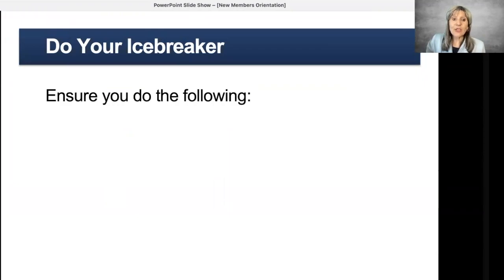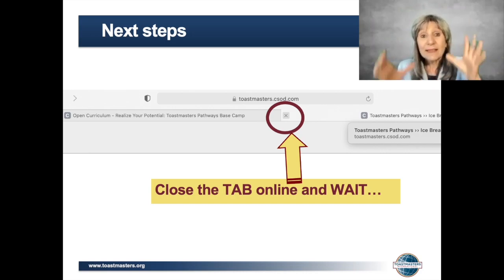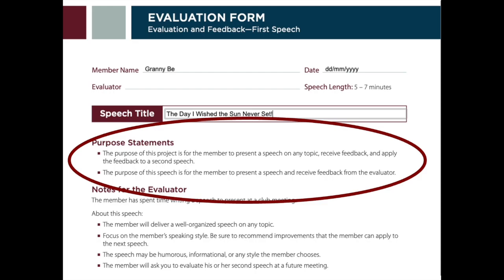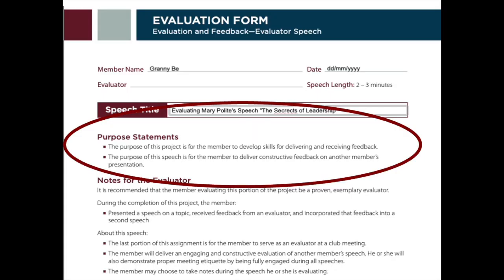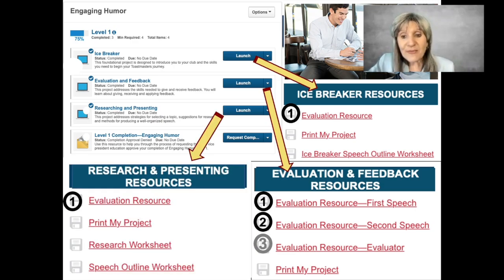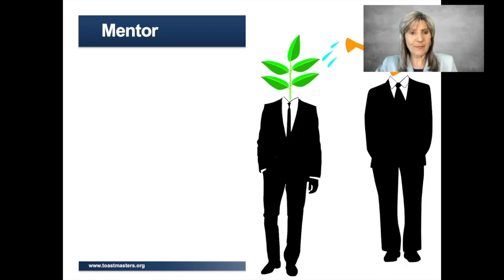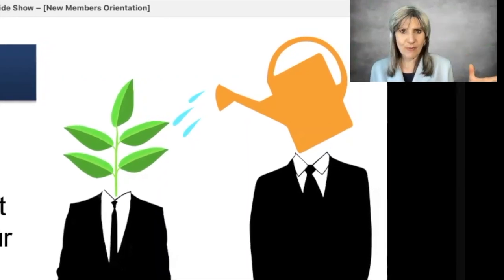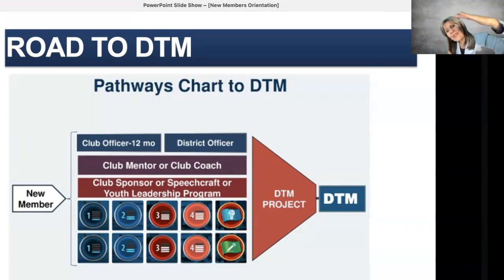TI New Member Pathways Orientation Part3 - Finish & Close a Project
The New Member Pathways Orientation Training series is designed to help a brand new Toastmaster member begin their journey and orientate them.

This training is the 3rd of 4 PARTS for easy referencing and focused topic finding. (LOOK BELOW TO PART 3 FOR CONTENTS OF THIS VIDEO)
In order to gain the BEST experience from these sessions, we suggest you:
Ø play a short portion demonstrating what you need to do,
Ø pause the video and DO what was demonstrated
Ø then play the video until the next point has been demonstrated,
Ø pause the video to DO what was demonstrated,
Ø continue in this manner to enable a quality learning experience!

1. PART 1 – SELECT A PATH (find the video here @xobU )
1.1. Why have YOU joined Toastmasters? • Know your WHY – this is critical to you obtaining the BEST value on personal growth from the TI educational program – Also see  @/24/pw005-how-to-use-pathways-for-your-success/
• See Simon Sinek’s Golden Circle & Start with WHY!! @
1.2. Do this first:
• To DO 1st!!! – (How to allow pop-ups from TI website in order to close off projects and levels – this is CRUCIAL!!!) Also so see  @/20/pw003-select-your-path-allow-popups/
• Where to go when you want to log in for the 1st time to TI – Also see  @/11/five-year-record-evaluation/
• How to complete an Assessment and select a Path • Selecting a Path – Also see  @/20/pw006-selecting-an-additional-pathway/

2. PART 2 - HOW TO FIND YOUR PATH AND WORK ON IT? (find the video here @rF3g)
2.1. How to find the Path you have selected in Part 1 – Also see  @/24/pw004-finding-your-paths-training-material-activate/
2.2. Where to find your training materials
2.3. How to work through the training material
• General process
• Working through 4 IMPORTANT SECTIONS
Ø 1. “Your Assignment” to know the objectives of your project.
Ø 2. “Assess Your Skills– Before” Must be completed to register a project complete
Ø 3. “Your Evaluation” This is where you find your Evaluations Form and the entire project PDF to download.
Ø 4. “Assess Your Skills – After” Must be completed to register a project complete

3. PART 3 – CLOSING A PROJECT AND LEVEL: (THIS VIDEO)
3.1. What to do AFTER you have presented your project?
• Return to your training at Paths & Learning
• Complete “Assess your skills – After” & Submit
• On your browser, close the TAB “Congratulations” and WAIT!
• The Paths and Learning section will open and after a short while you will see a blue checkmark appear, indicating THAT PROJECT IS COMPLETE!
3.2. Dissecting Project 2
• Evaluation and Feedback – First Speech
• Evaluation and Feedback – Second Speech
• Evaluation and Feedback – Evaluator’s Speech 3.3. Understanding how to complete all the projects of Level 1 in order to close off Level 1 You can view more here  @/20/pw006-selecting-an-additional-pathway/

4. PART 4 - CLOSING A LEVEL
4.1. Closing the last project
4.2. Level Completion
4.3. Print Certificate